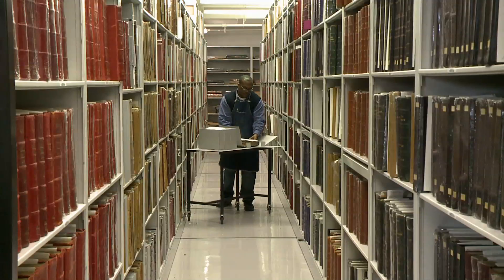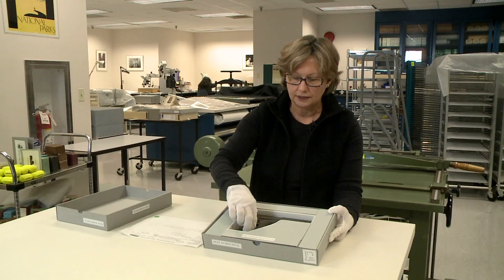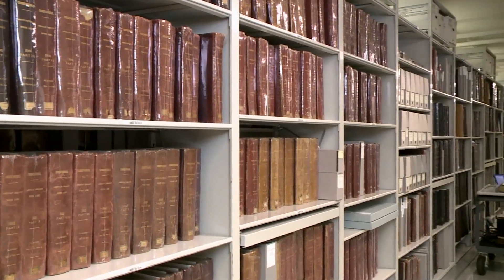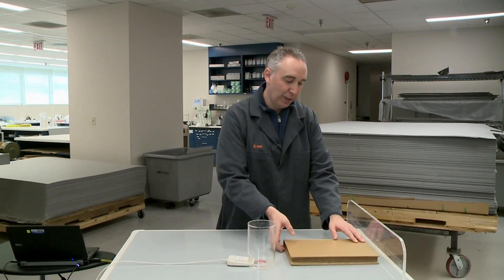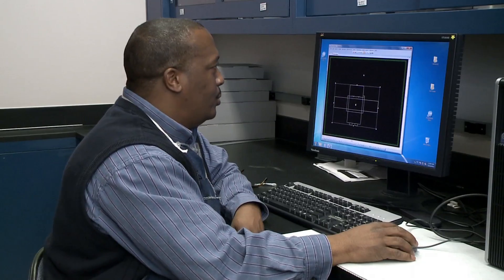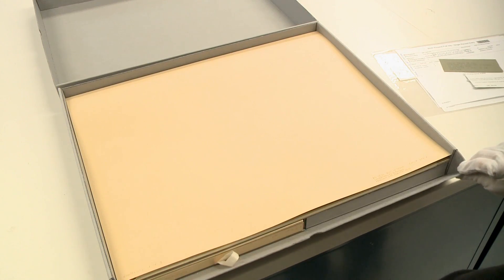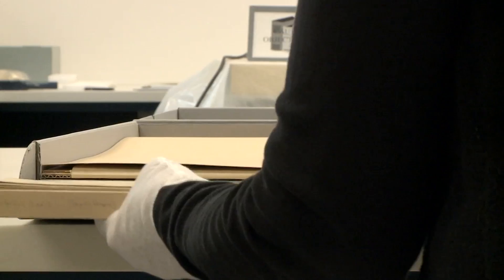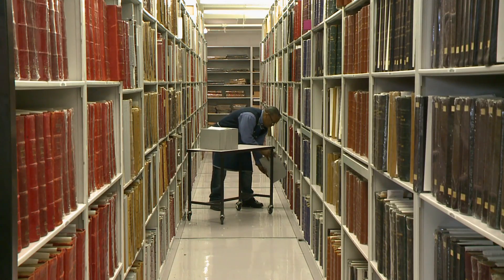Preservation Lab at the National Archives-- Boxing our Treasures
The video takes viewers inside the preservation lab at the National Archives where specialists construct custom boxes for items as varied as a Cold War-era pistol and a 1761 Indian treaty.   The boxes can be simple affairs, built to house a book -- or extremely complex, holding multiple, related items in multi-chambered constructions.

Conservation technician Richard Hnat shows how items are digitally measured and conservation specialist Doug Mcrae shows how those measurements are translated into custom instructions for the Archives' automated box-making machine.  Gail Harriman explains that the materials used to construct housings meet rigid archival standards: acid free, lignin free, high cotton content, etc.